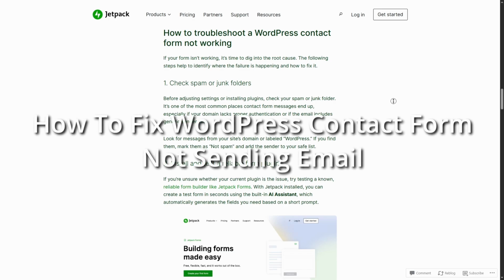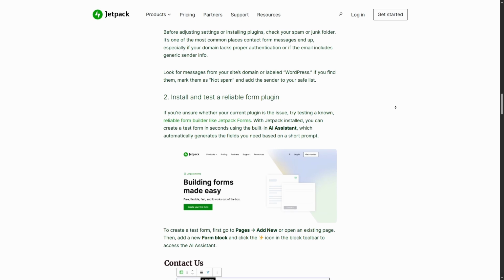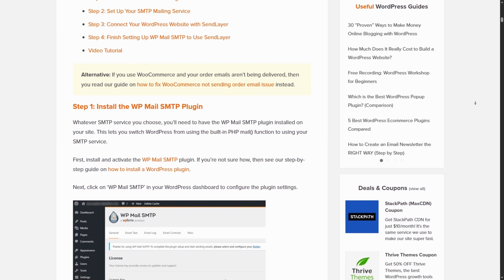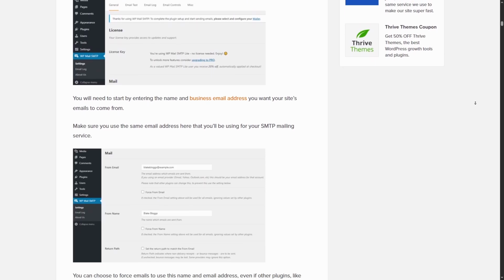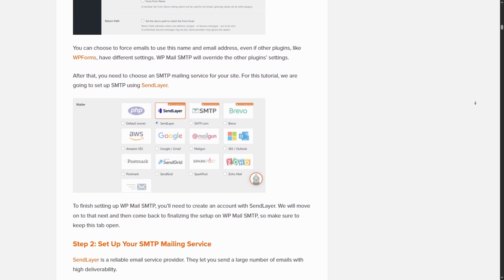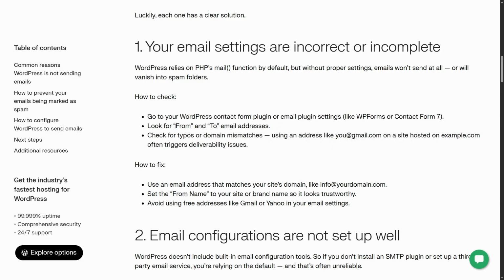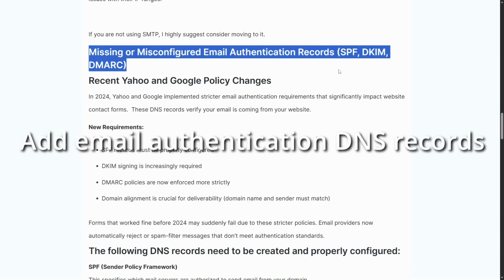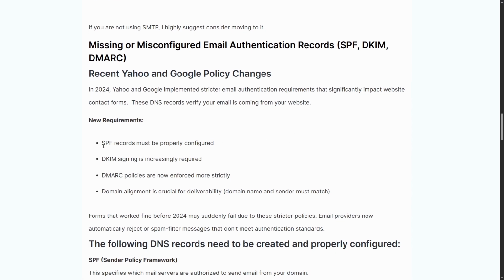How To Fix WordPress Contact Form Not Sending Email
In this video I show you How To Fix WordPress Contact Form Not Sending Email